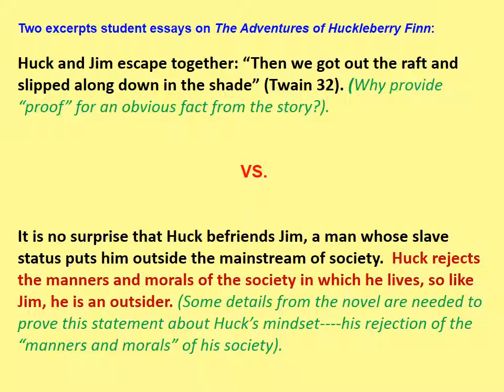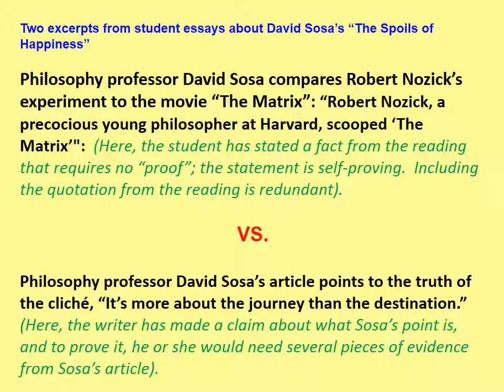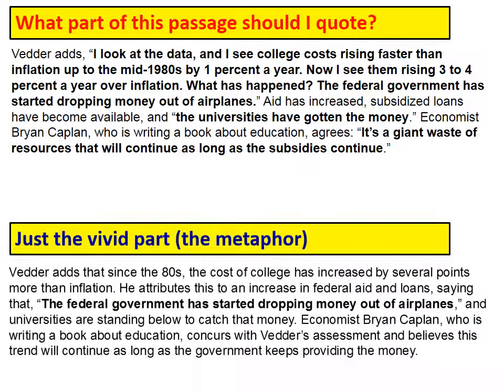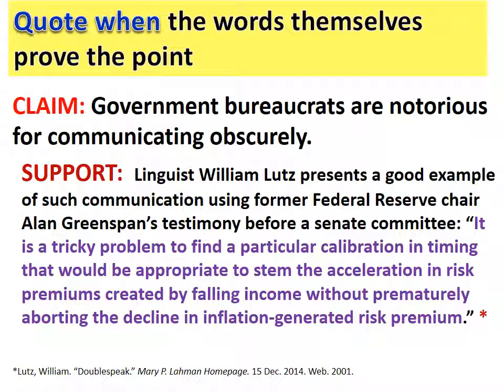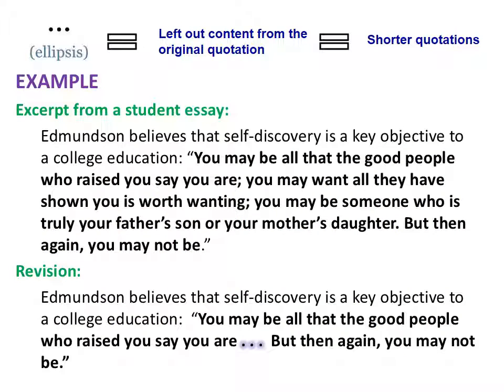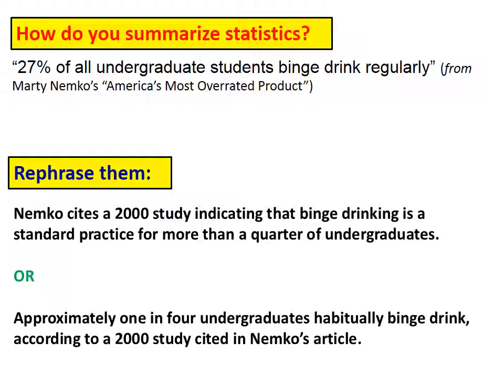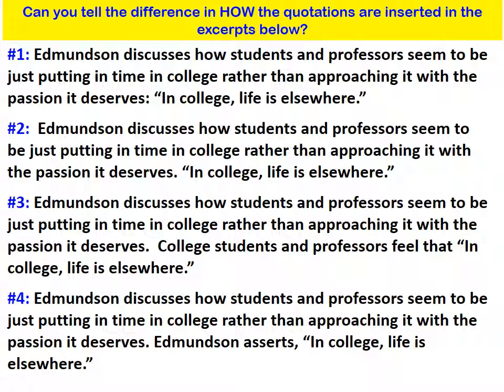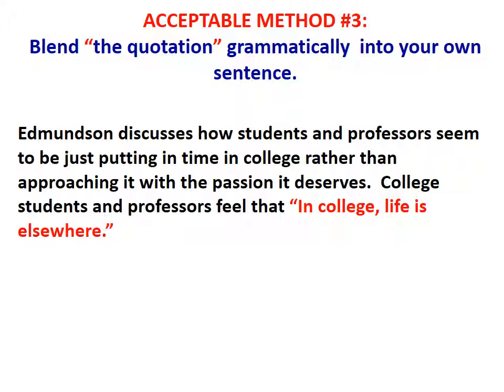Incorporating Information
This video explains when and how to use quotations and how to summarize facts and figures.